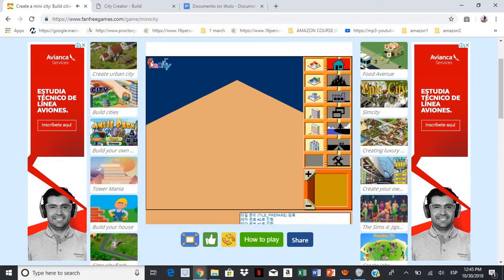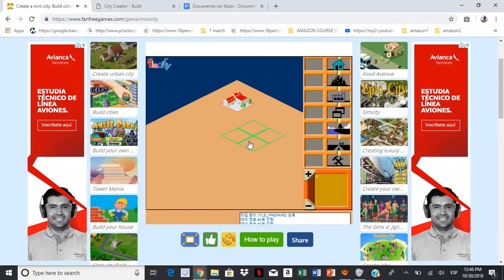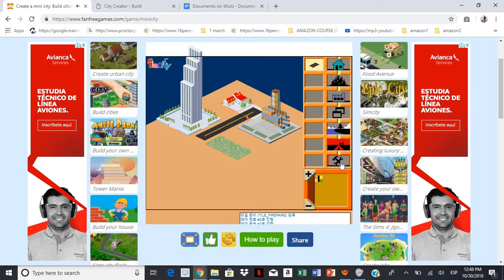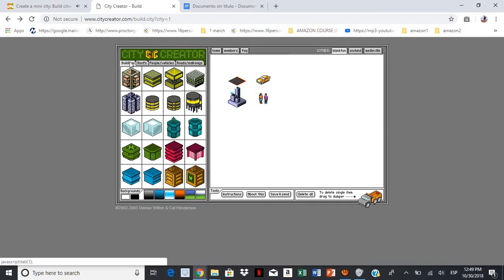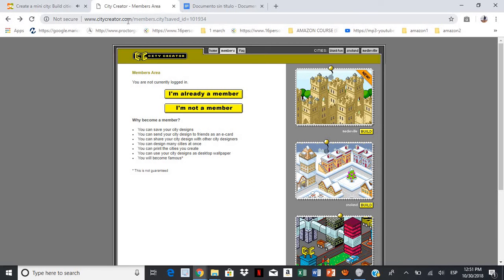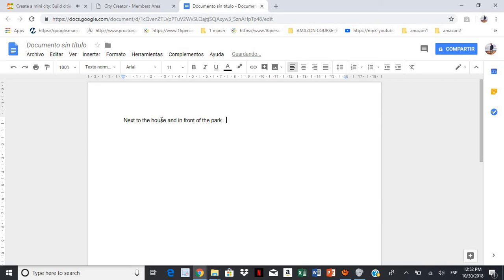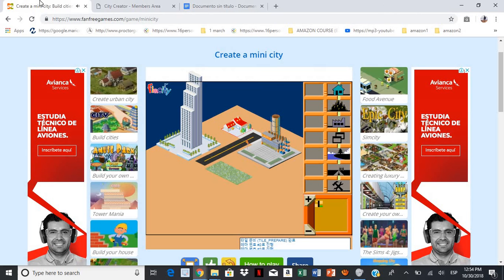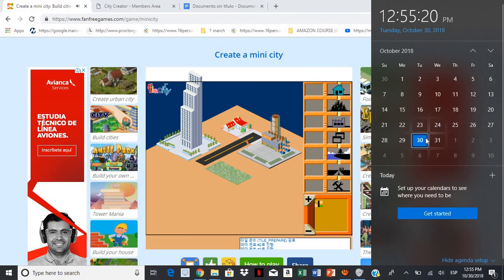Adverbs of place activity